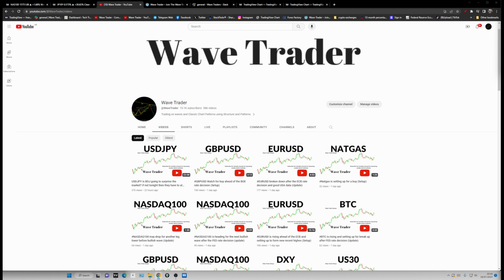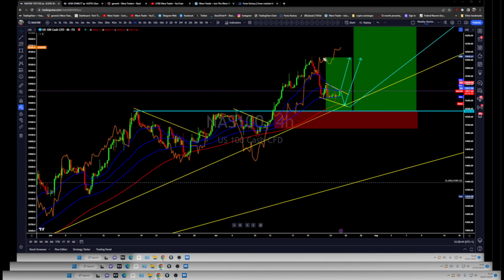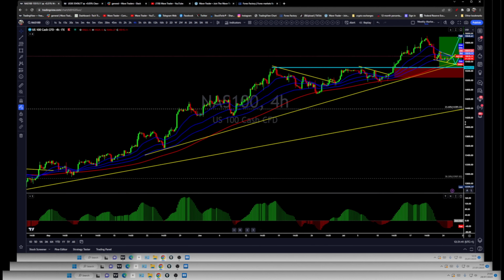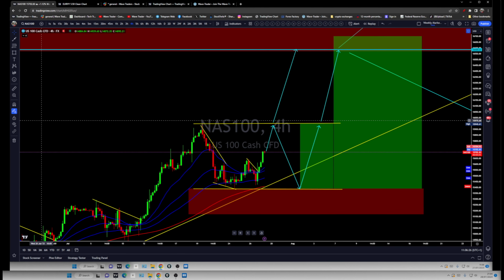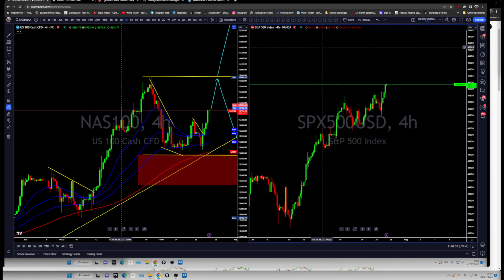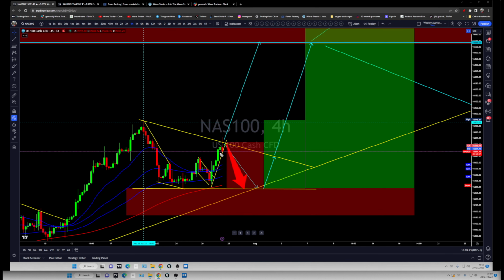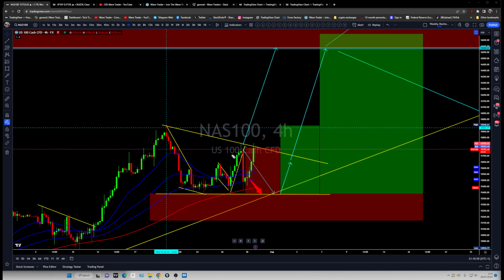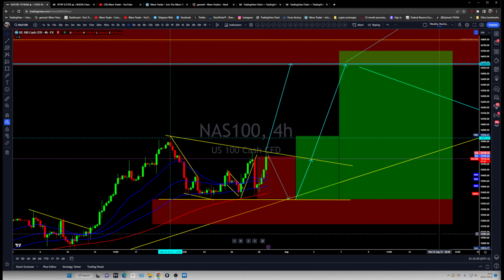NASDAQ100 is holidng MAs for next bullish wave ( Setup)